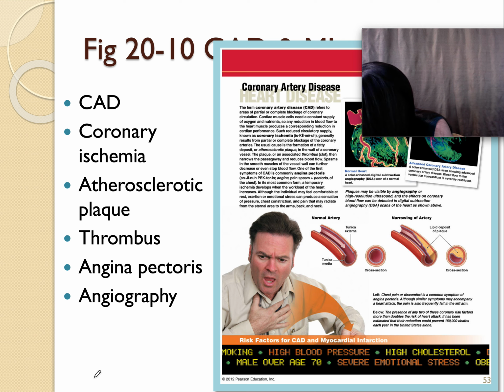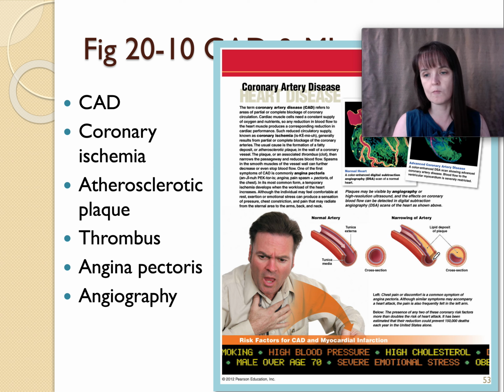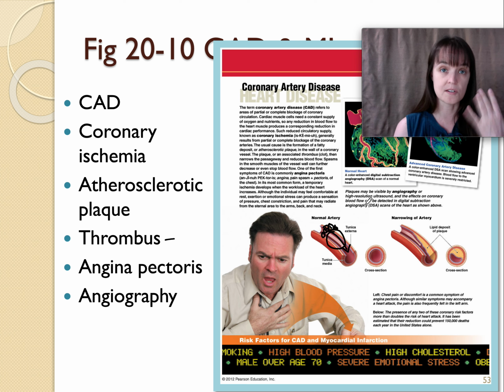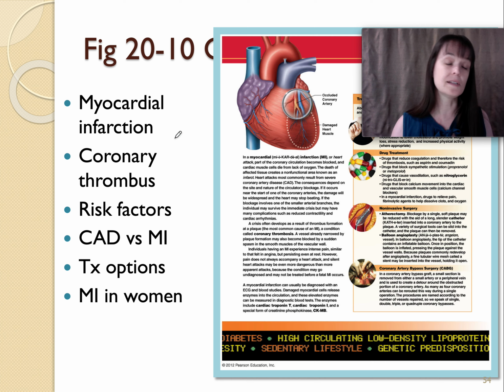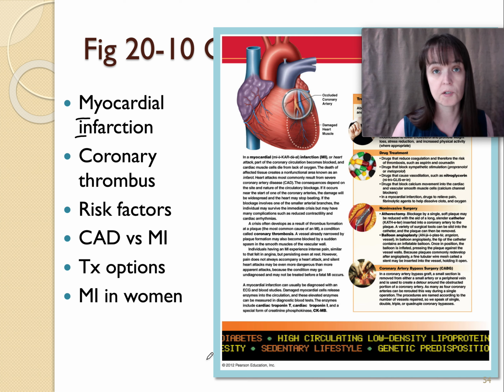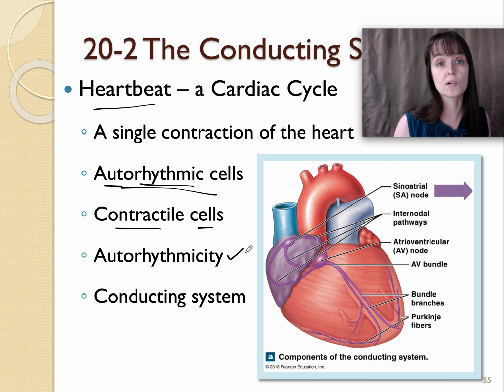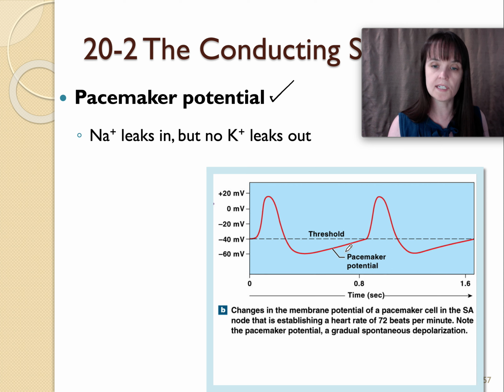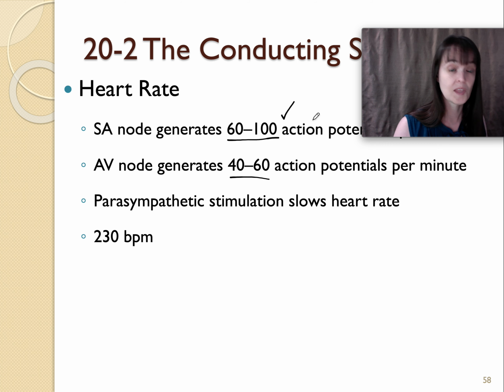A&P II Lecture Test 3 Video 8